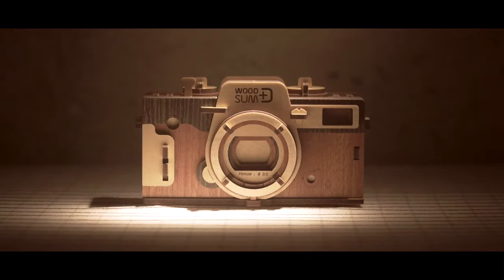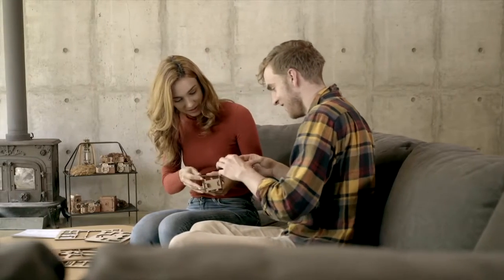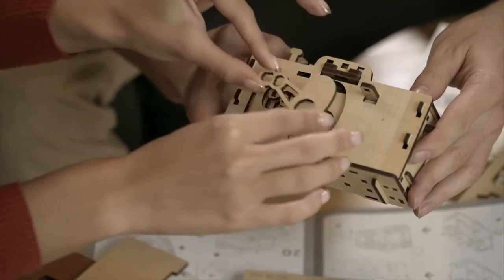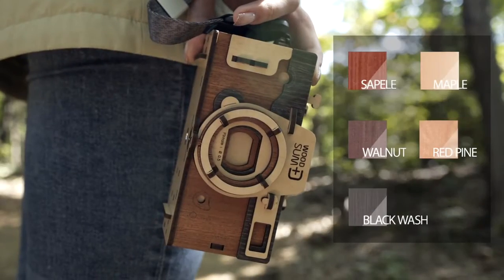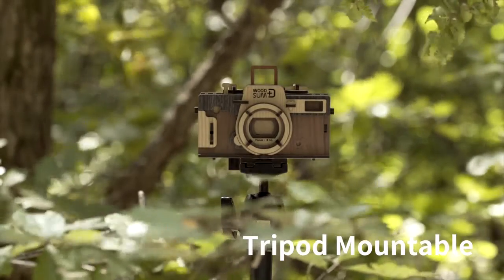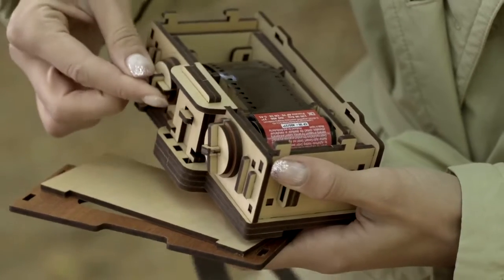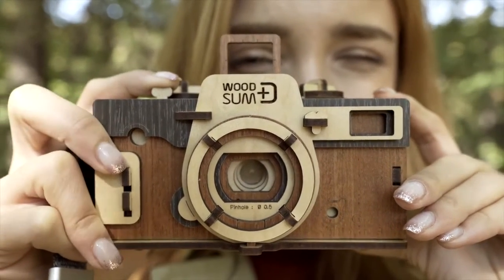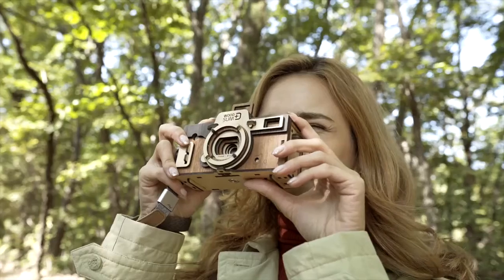WOODSUM : Easy, Retro, DIY, Wooden Assembly Pinhole CameraRetro Wooden DIY Pinhole Camera| Indiegogo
WOODSUM : Easy, Retro, DIY, Wooden Assembly Pinhole Camera

Retro Wooden DIY Pinhole Camera | Indiegogo

Retro Wooden DIY Pinhole Camera
Woodsum Pinhole Camera is a DIY kit made from high-quality wood. Users can take vintage-feel photos.

Woodsum Pinhole Camera comes as a DIY assembly with parts made from high-quality wood. Users can easily take vintage-feel photos.

Live on Kickstarter!